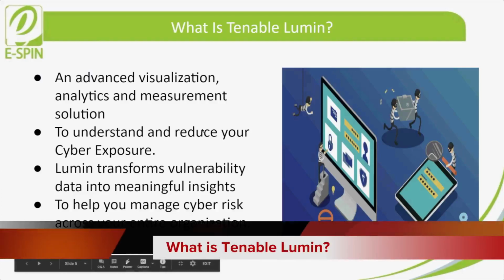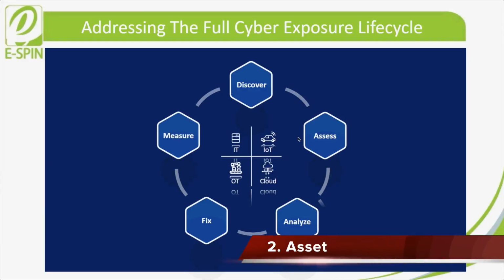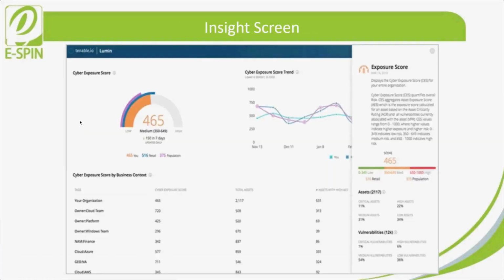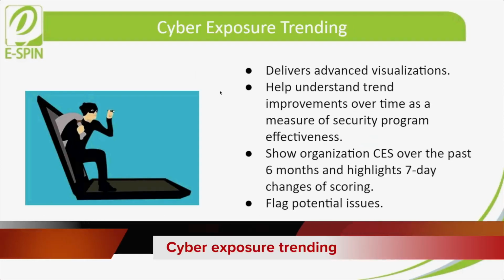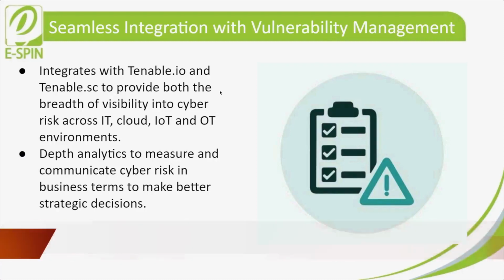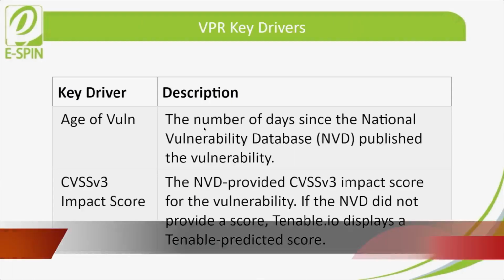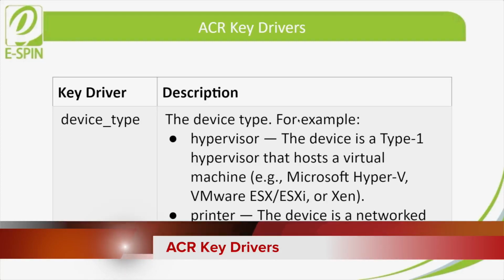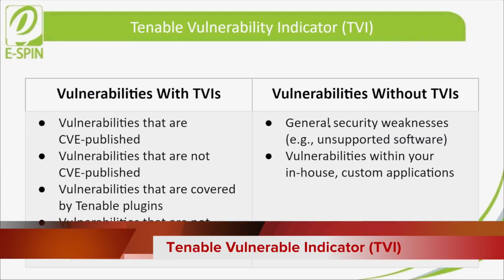Tenable Lumin Product Overview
This video is captured and recorded during hour long webinar session E-SPIN did to cover Tenable Lumin Technology Update, from product overview, features, benefit, metrics and FAQ cover, for attendees future reference and for those who also interest for the matters, but not able to make it to attend.